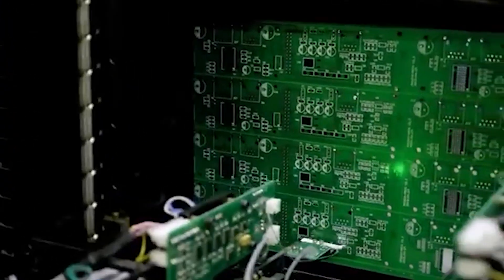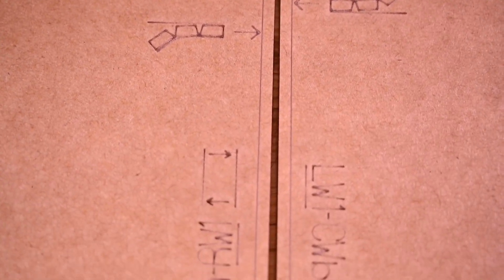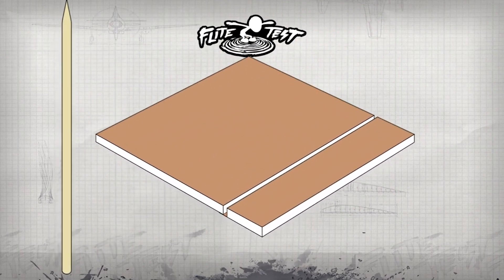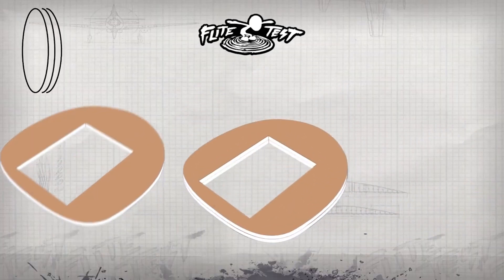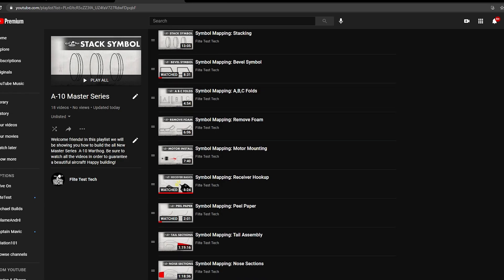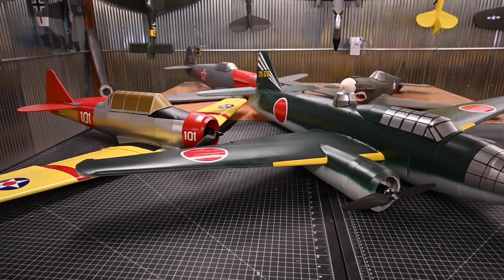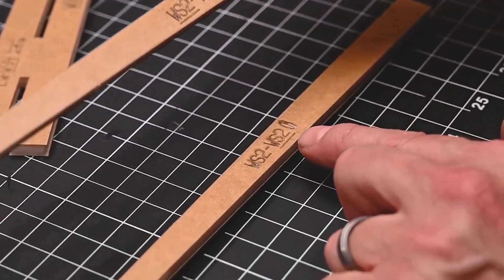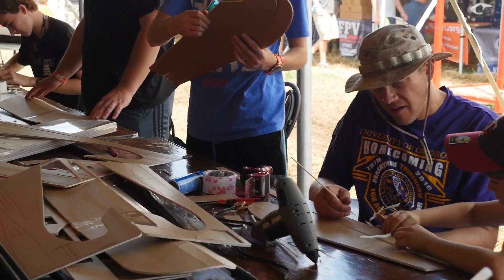Introduction to FT Symbol Mapping. Building Basics and Beyond!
Huge thanks to our Tech Channel Partner JLCPCB - for making content on this channel possible! Only $2 for 5pcs 2 Layer & 4Layer PCBs, Get SMT Coupons

Helpful videos►

ASMR